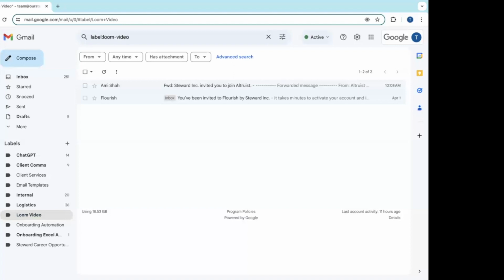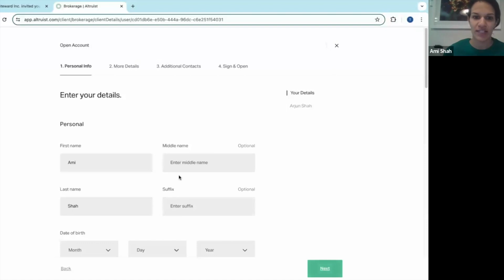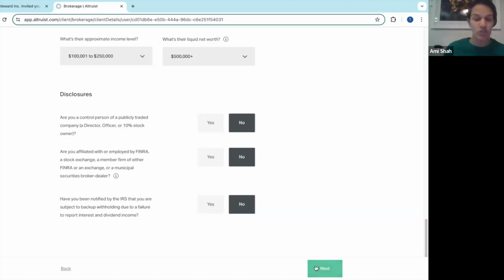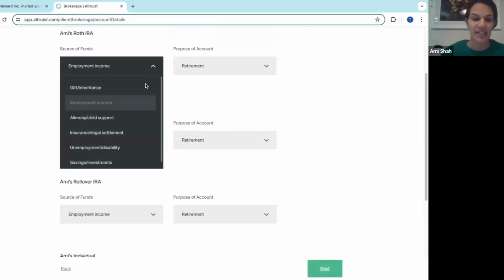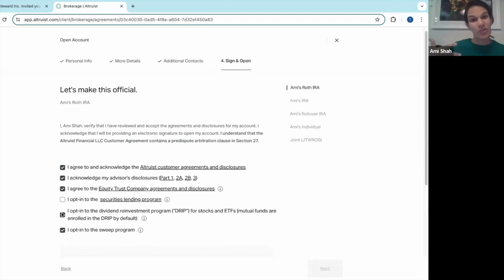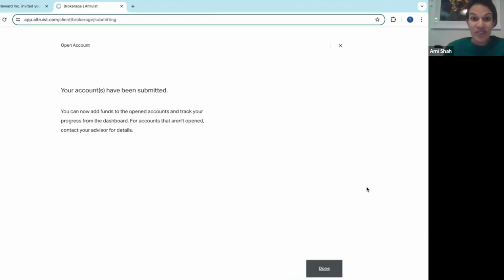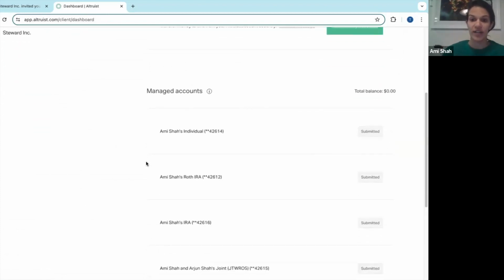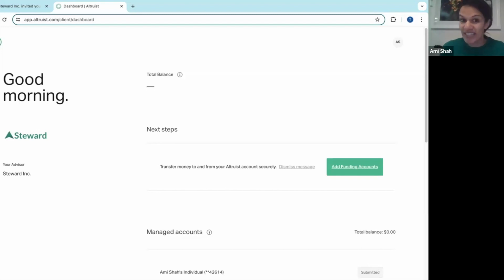Altruist Account Setup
Welcome to Steward! This video is a step-by-step guide that walks you through how to set up your Altruist account.

Timestamps
00:00 Introduction
00:28 What is a custodian?
00:45 Why do I need one?
01:39 Will I need to sell any investments as we move the money?
02:05 How do I set up my account?
12:17 How do I use Altruist?
14:17 What comes next?